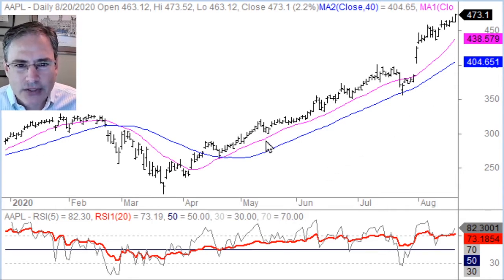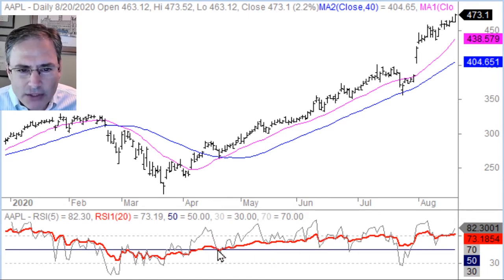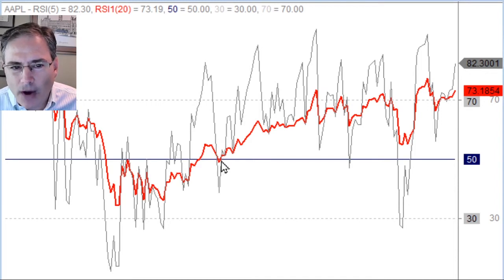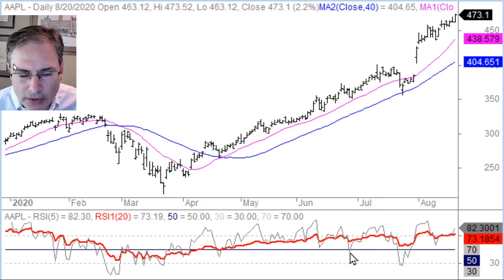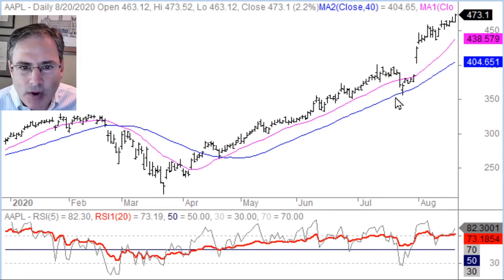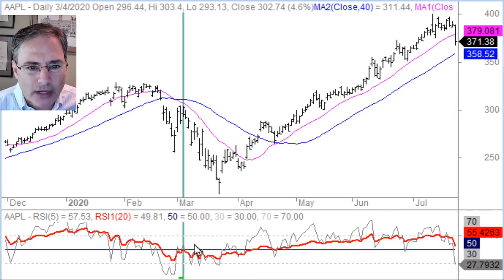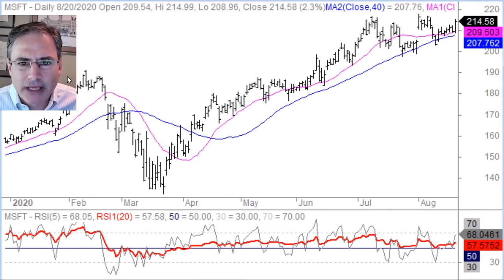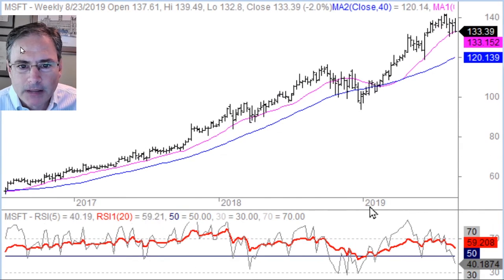How to Use the RSI Indicator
This video shows how to use the RSI indicator to determine the trend, the strength of the trend.  In addition, Joe explains when a trend is getting overbought and when to look for divergences.